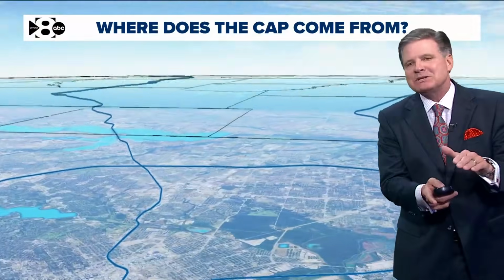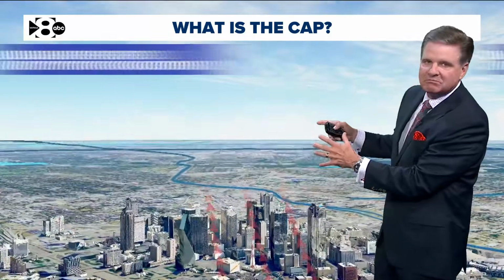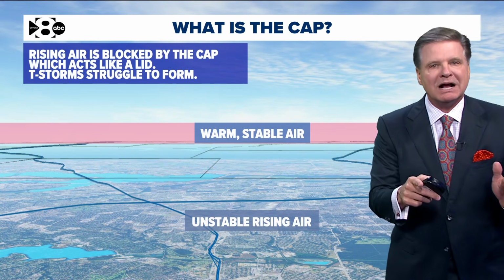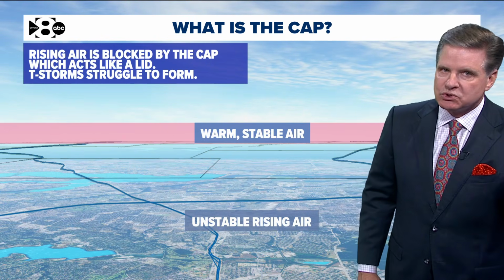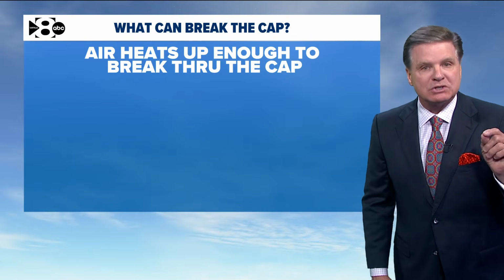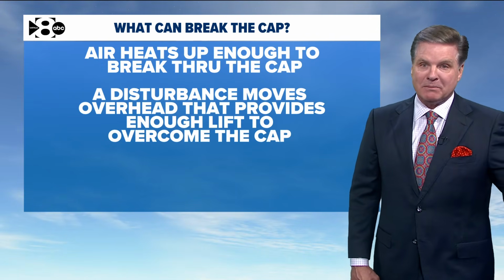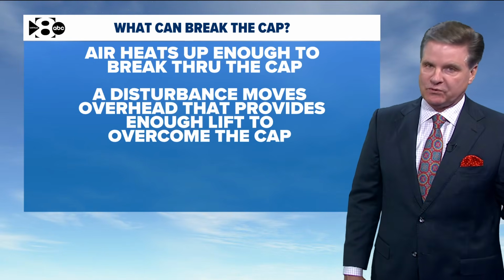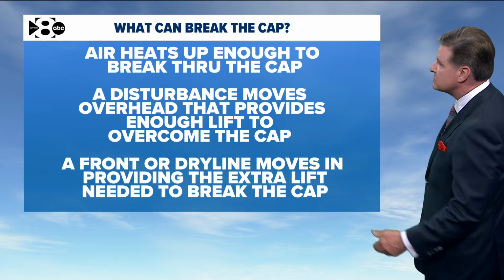DFW Weather | Where does the cap come from?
The cap comes from warm air that builds over the plateaus of Mexico and is pulled in over North Texas.